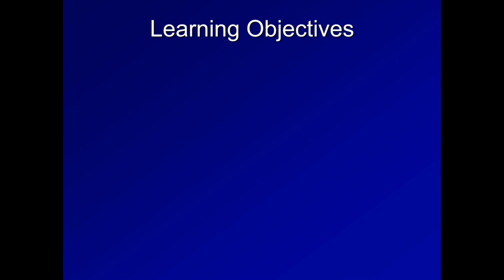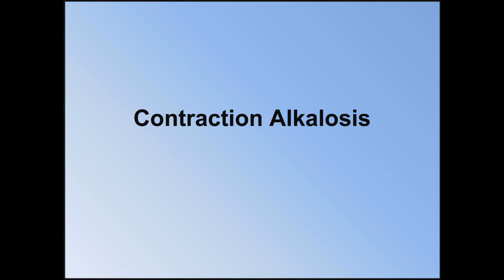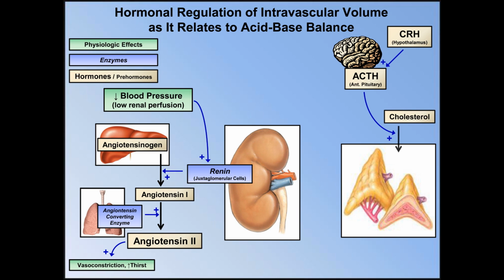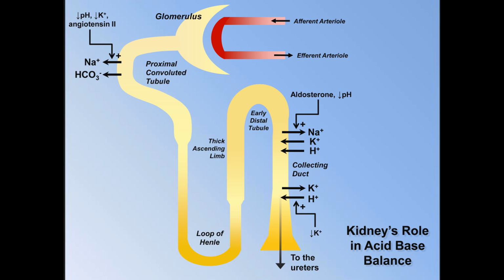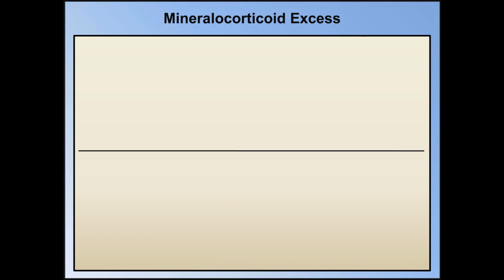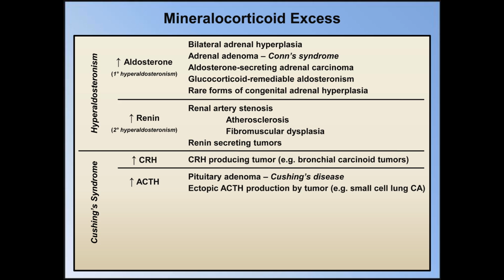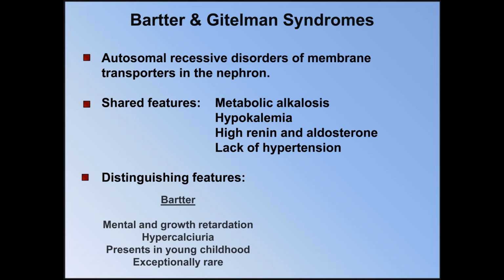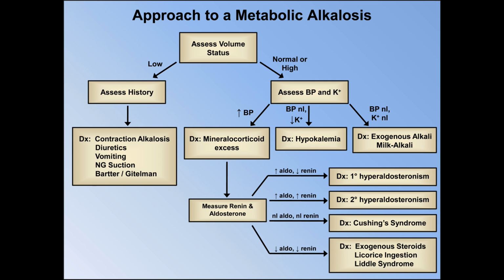Metabolic Alkalosis (ABG Interpretation - Lesson 10)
A lecture on the differential diagnosis of a metabolic alkalosis, focusing on contraction alkalosis, loop and thiazide diuretics, mineralocorticoid excess, and hypokalemia.  Also covered are Barrter, Gitelman, and Liddle syndromes, and licorice toxicity.